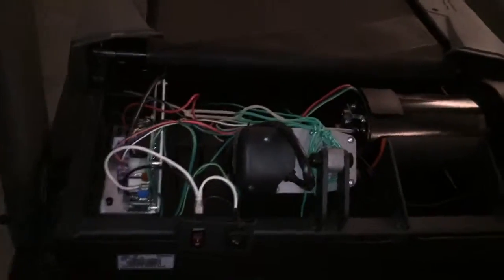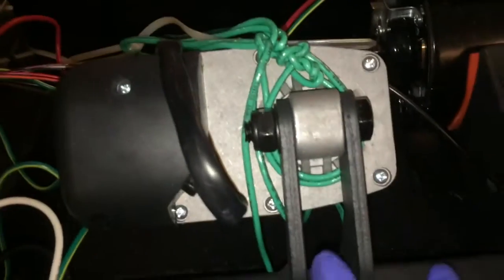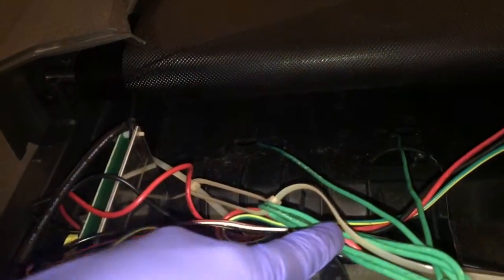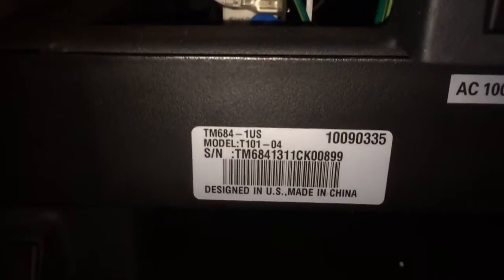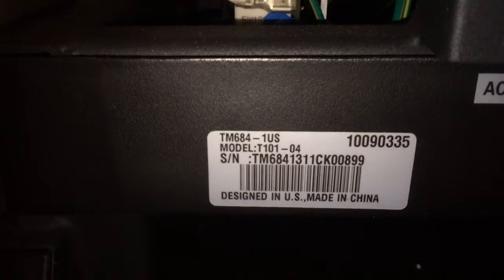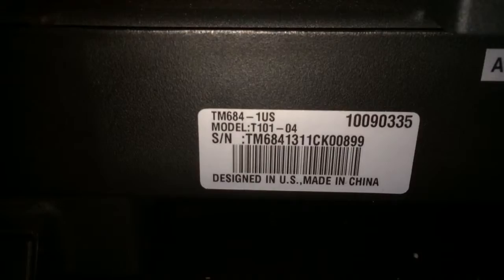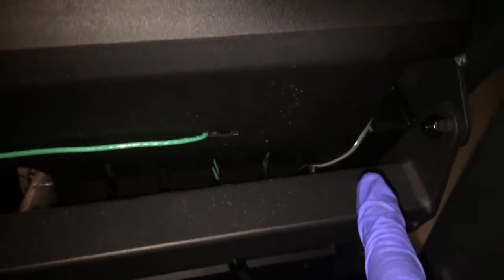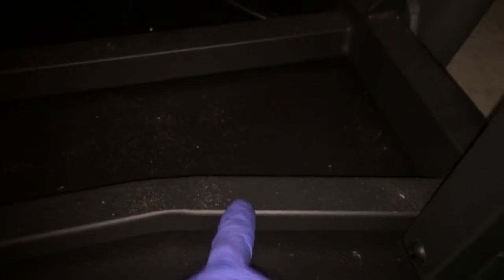2015 tread mill noise fix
Fixing. Tread mill plastic noise